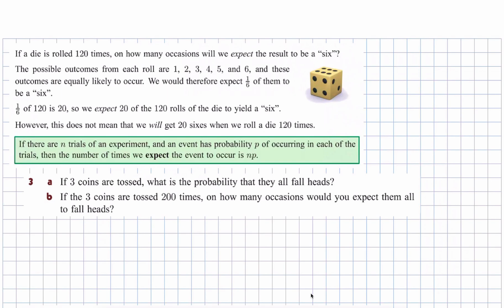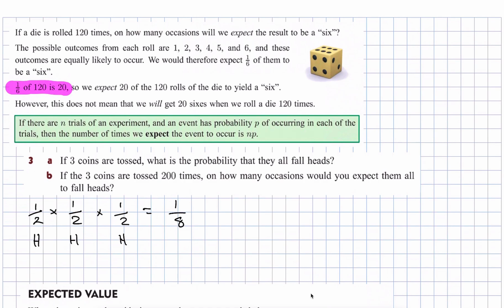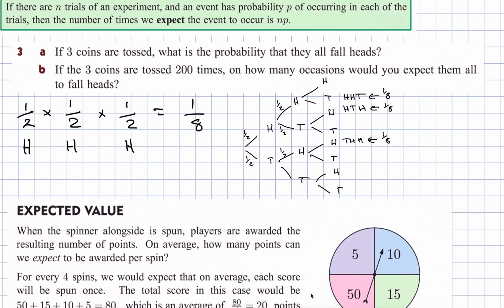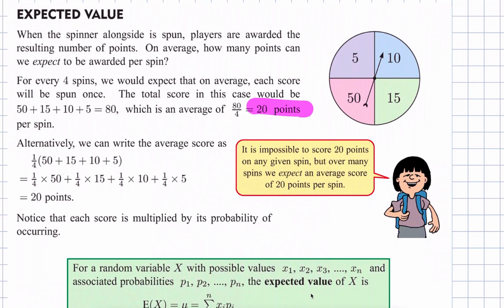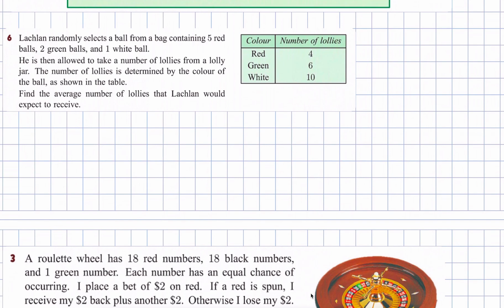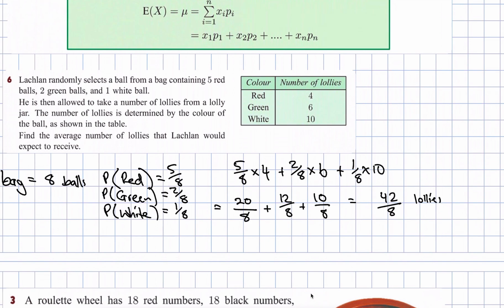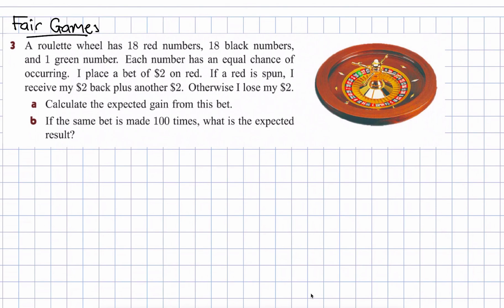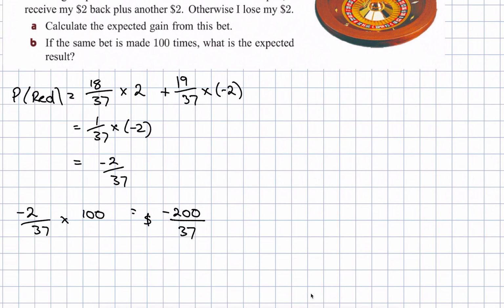7C Expected Value